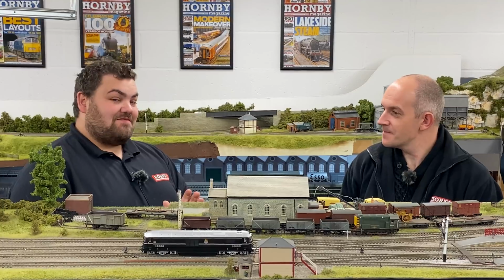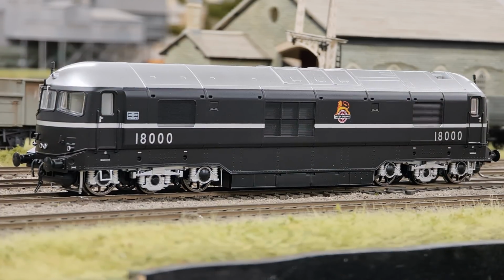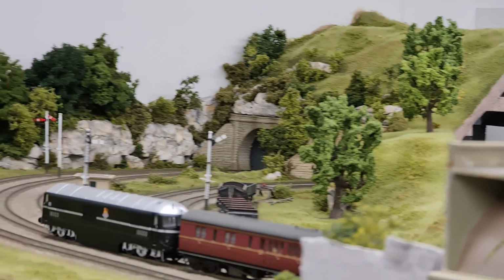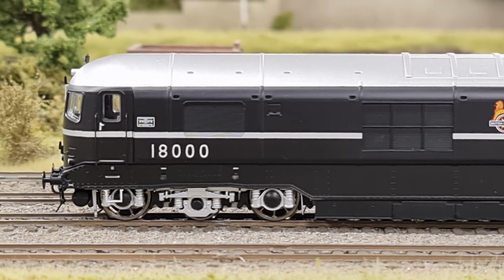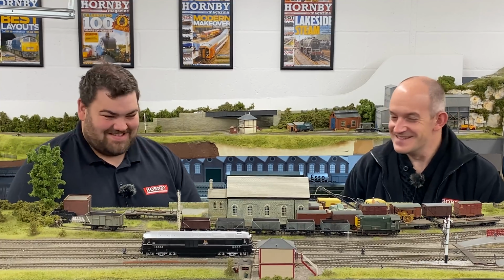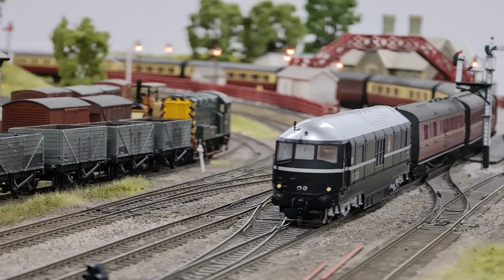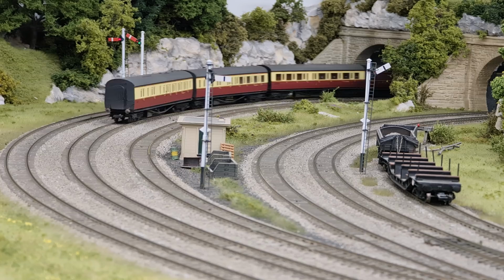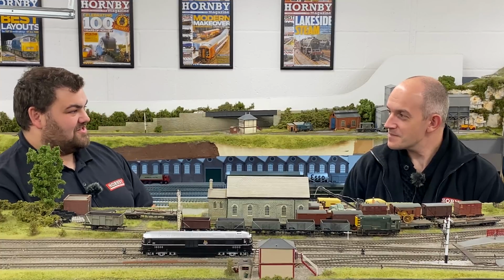HM174: Rails of Sheffield gas turbine 18000 for 'OO' gauge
The British gas turbine locomotives have proved popular subjects in recent years. Mike Wild and Richard Watson inspect Rails of Sheffield’s latest exclusive ‘OO’ gauge model of Swiss built 18000 – Britain’s first gas turbine railway locomotive.